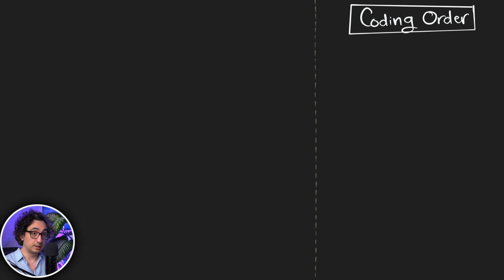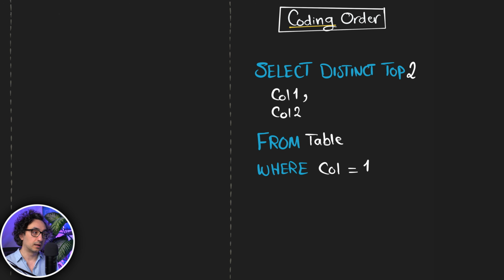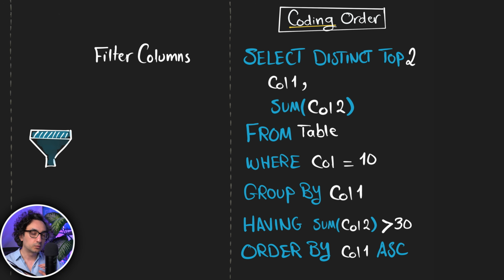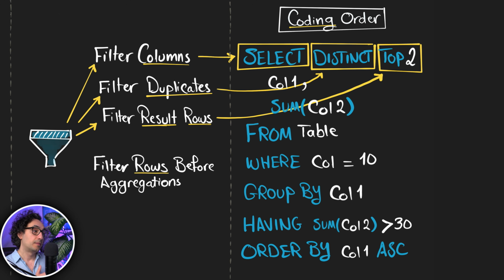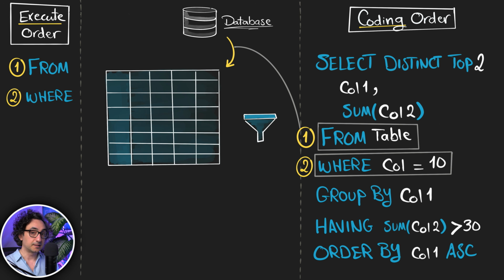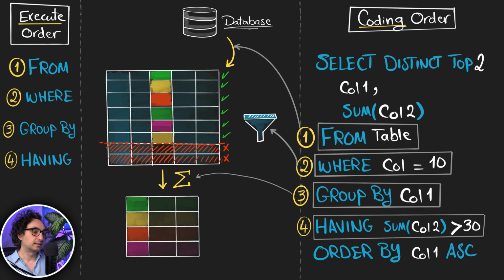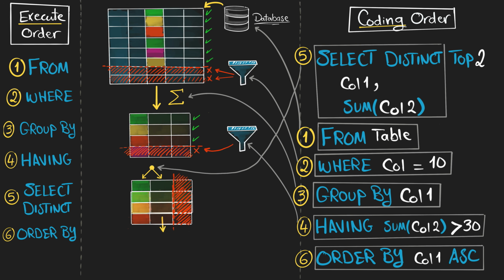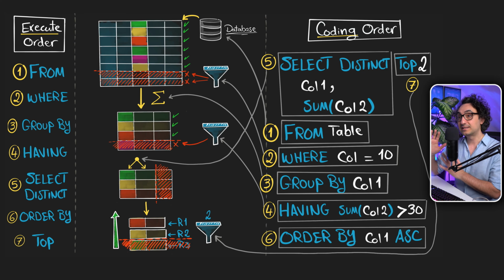SQL Order of Execution (Visually Explained) | Understanding How Queries Run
Understand how SQL actually processes your queries step by step, visually explained so you can master the real order of execution behind every statement.

0:00 Coding Order of a Query
0:54 5 Types of Filters in SQL
1:53 SQL Execution Order